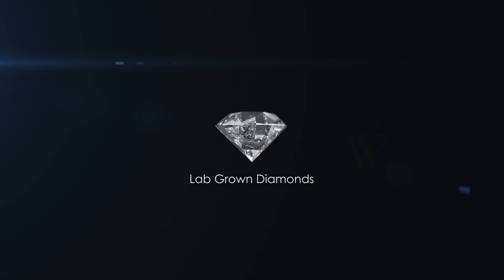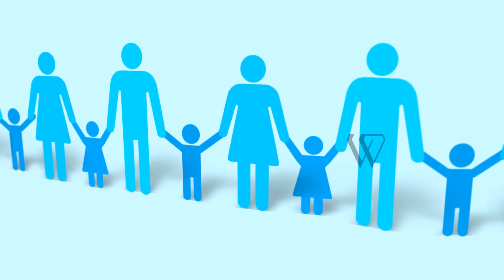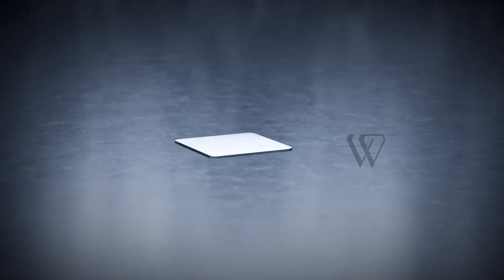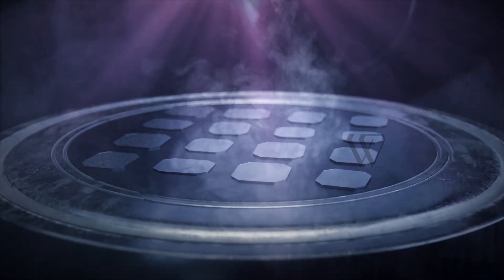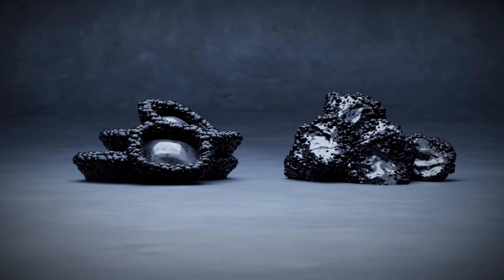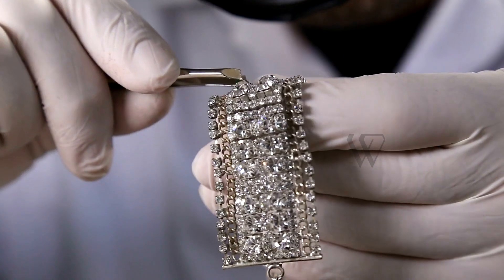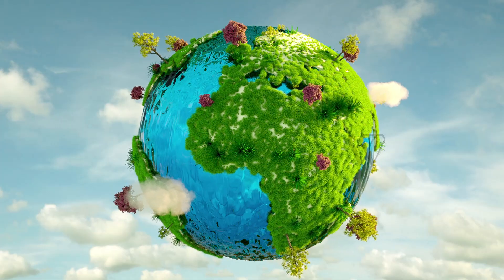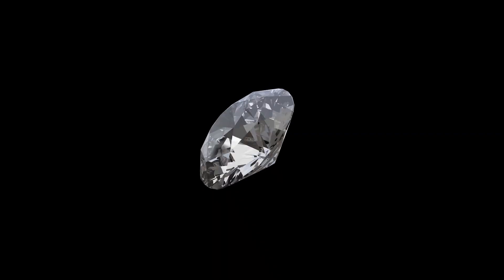What are Lab Grown Diamonds? | Earth Friendly Diamonds | WONDR Diamonds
At Wondr Diamonds, we’re proud to introduce you to our pioneering “Lab Grown” method - a harmonious blend of nature’s splendor and human ingenuity.